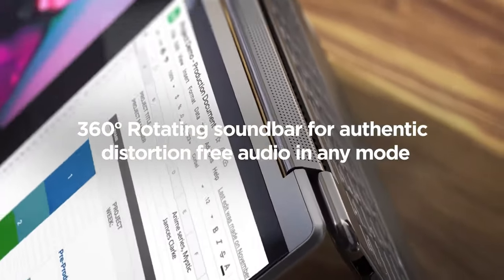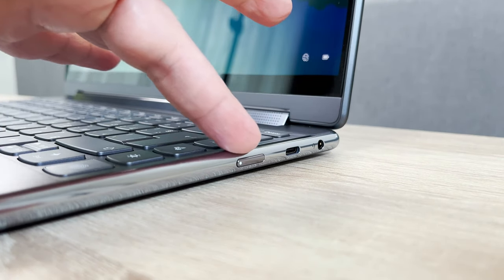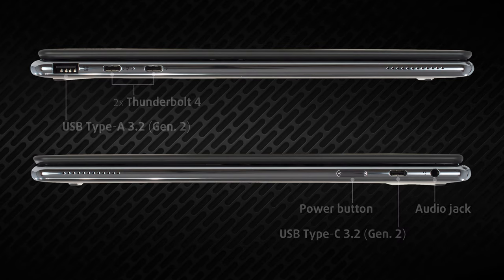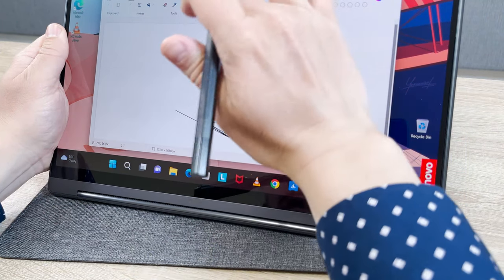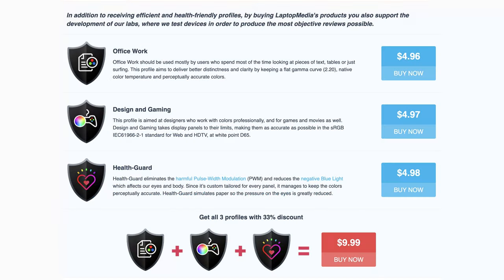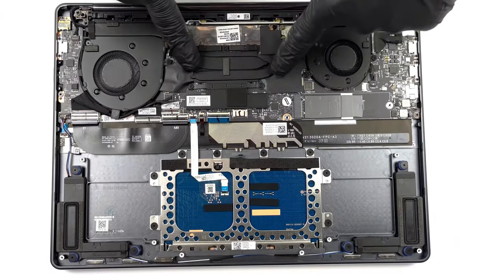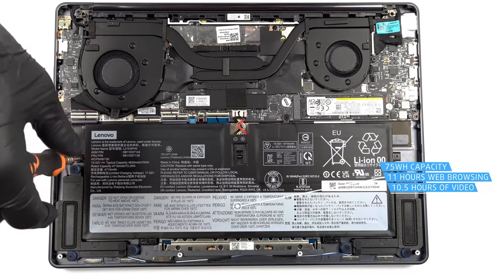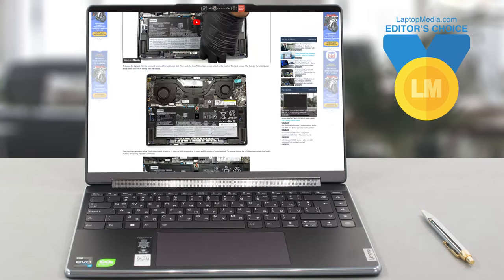🔬 [REVIEW] Lenovo Yoga 9 (14″, 2023) - one of the most luxurious Lenovo products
✅  LaptopMedia.com